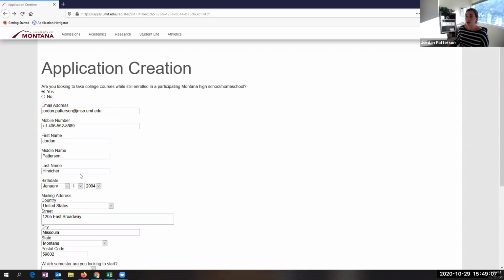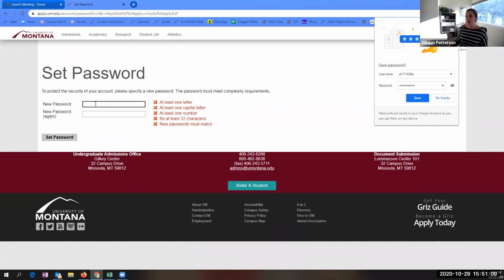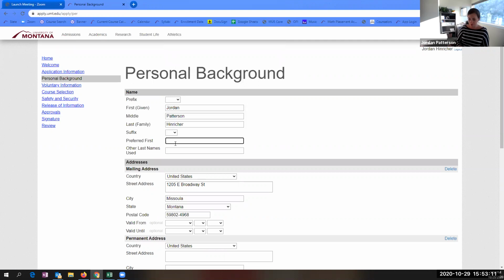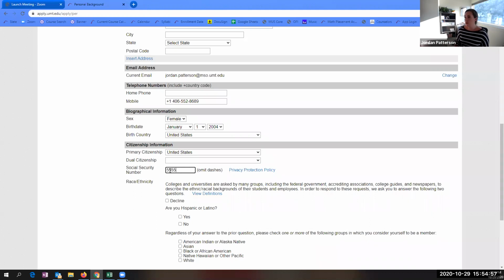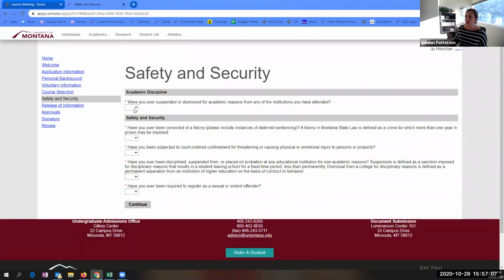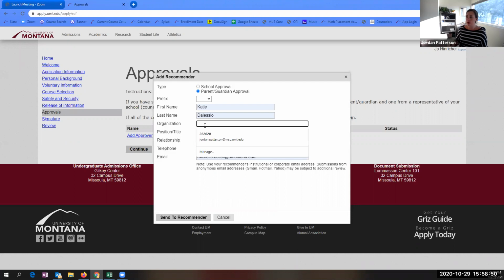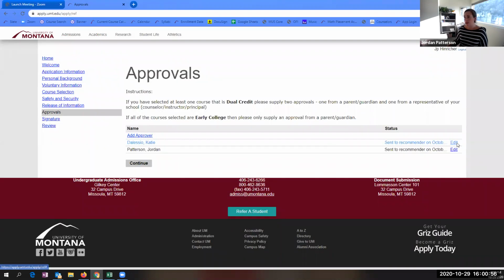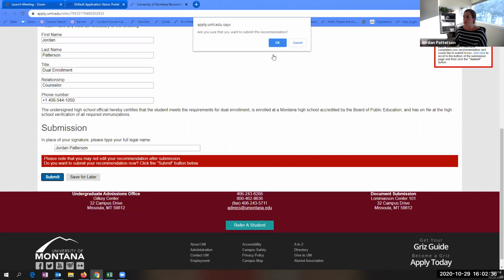How to fill out the online application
This video will walk you through how to fill out the new online dual enrollment application.